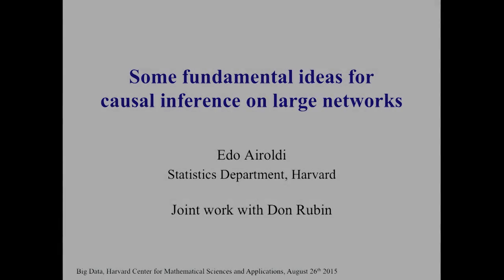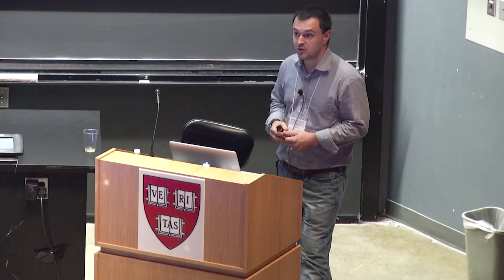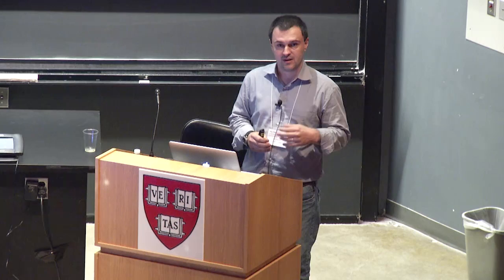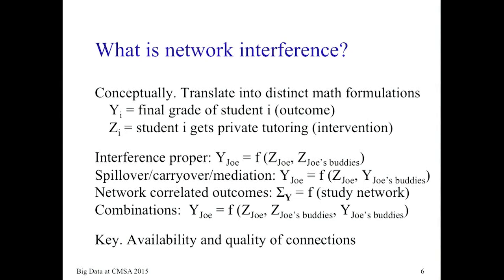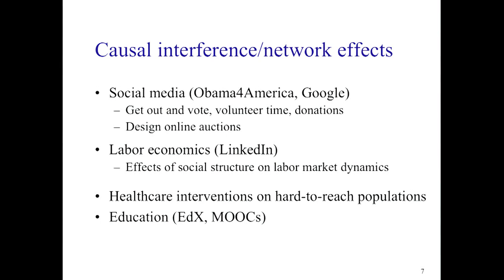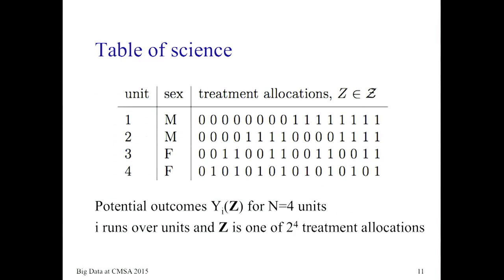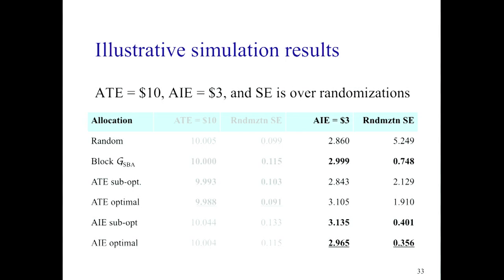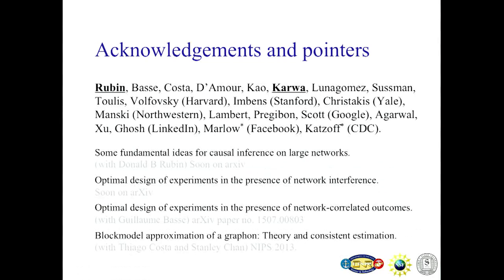22 20150826 Edo Airoldi